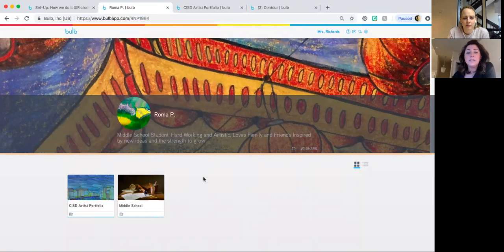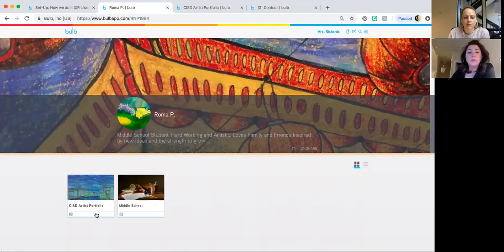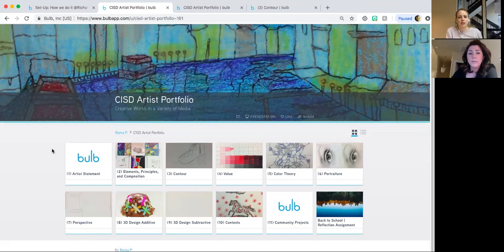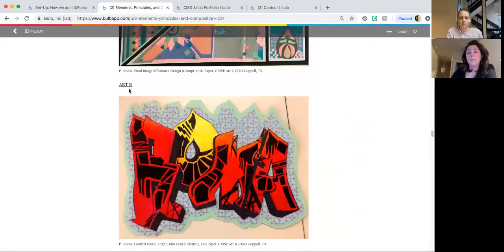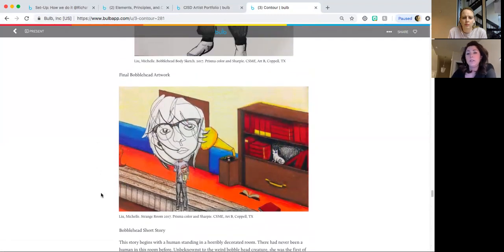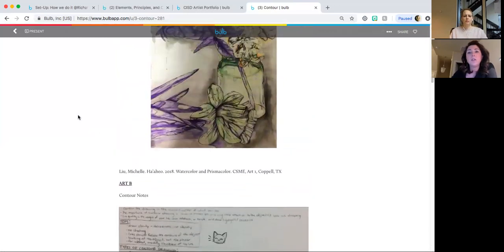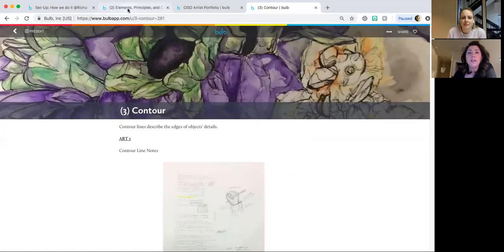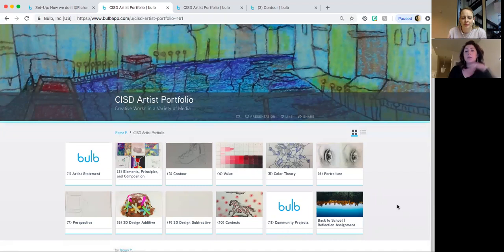[WEBINAR] Structuring & Organizing a bulb Digital Portfolio: Jillian Richards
Learn from visual arts educator Jillian Richards how she empowers her students to structure and organize their bulb digital portfolios.